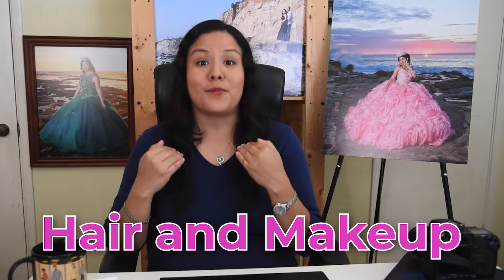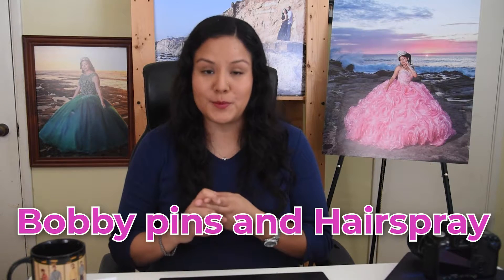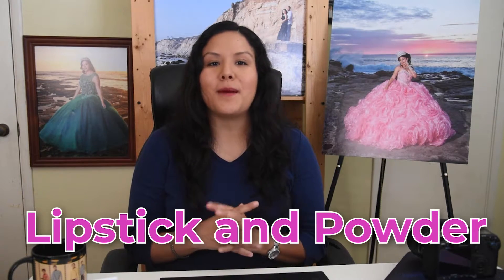5 Tips for your Quinceanera Photo Shoot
In this video I share with you 5 Tips for your Quinceanera Photo Shoot, you can apply those tips to pretty much any other kind of photo shoot.

⭐Planning a Quince Party? Watch this video series where I explain to you step by step and month by month what you need to do:

⭐️PERSONALIZED CONSULTATIONS⭐️
If you would like more in depth guidance for your Quinceanera you can now book a one-on-one consultation with me.

CUTE USEFUL ITEMS FOR YOUR QUINCEANERA:
⭐Teddy Quinceanera bear for the last doll
⭐Quinceanera crown
⭐Photo booth props
⭐Crystal box for gift cards
⭐Quinceanera cake topper

I EDIT ALL MY PICTURES AND VIDEO WITH THE ADOBE SUITE

📸Looking for a Quinceanera Photographer or Videographer in San Diego?
Please reach out! I'd be so happy to document your Quinceanera! Fill out the contact form: